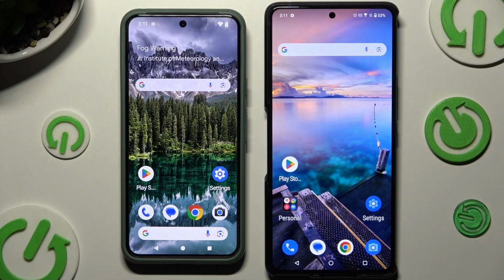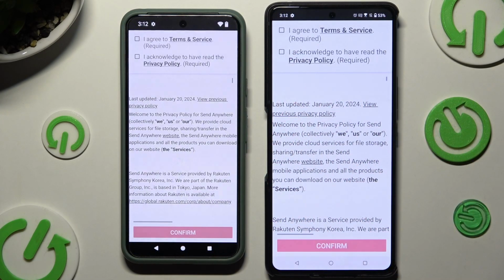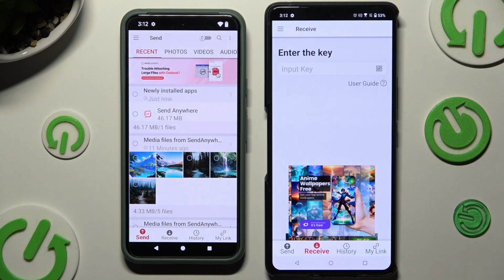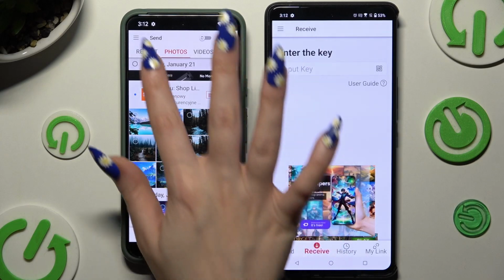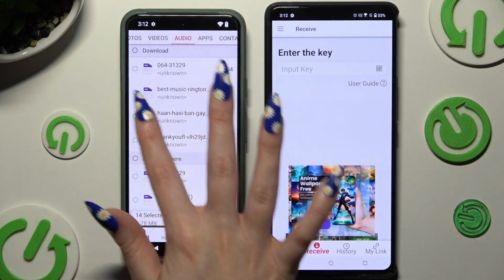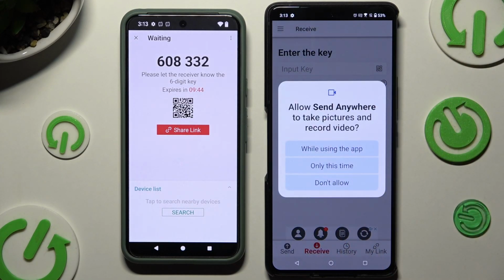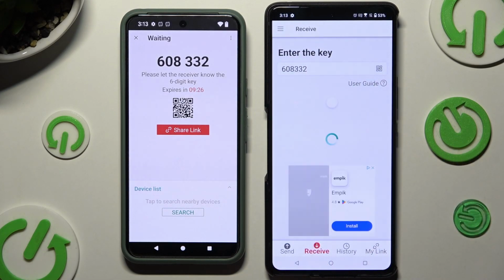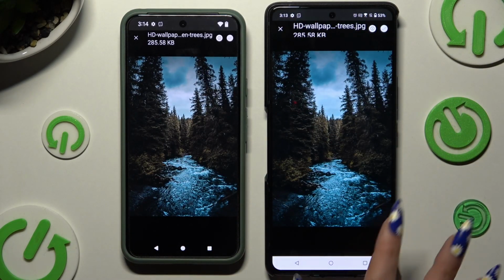ASUS ROG Phone 9 Pro: How to Transfer Files from Android Using Send Anywhere?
Discover the fastest and easiest way to transfer files from any Android phone to your ASUS ROG Phone 9 Pro using the Send Anywhere app! 📲 Whether it's photos, videos, apps, or documents – this step-by-step tutorial walks you through the wireless file transfer process without using a USB cable.

Perfect for anyone switching to the powerful ASUS ROG Phone 9 Pro or just looking for a smooth, reliable way to share data between Android devices. No hassle, no limits – just tap, send, and done!

How do I send files from another Android phone to the ASUS ROG Phone 9 Pro?
What app do I use to transfer data wirelessly between Android devices?
Will Send Anywhere keep my file quality and transfer everything safely?